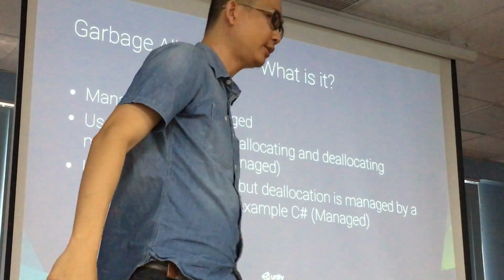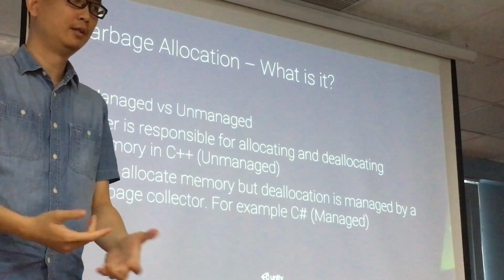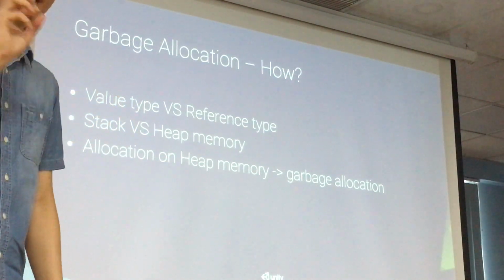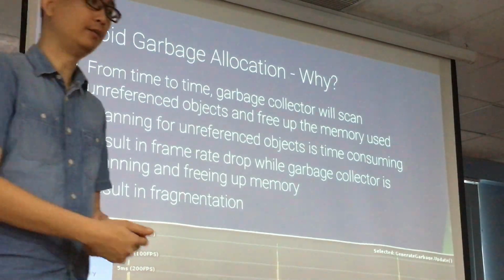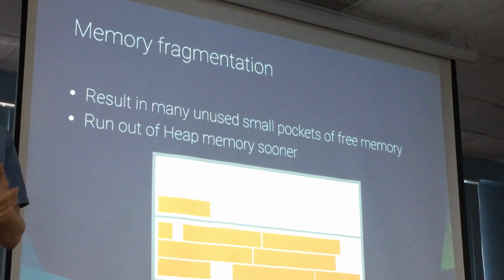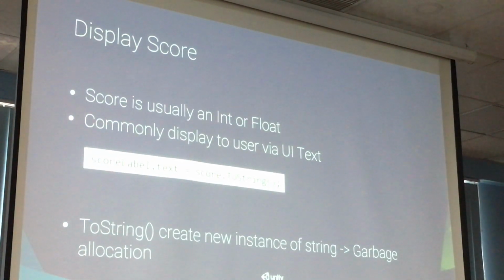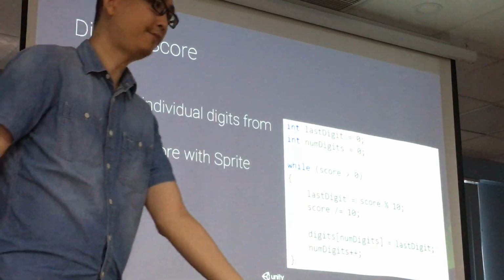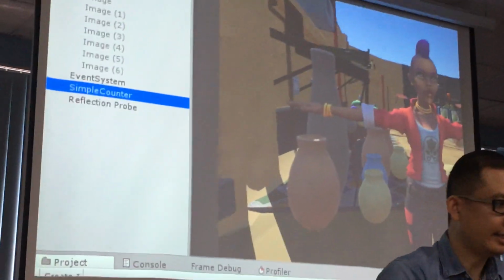Unity Optimize v5